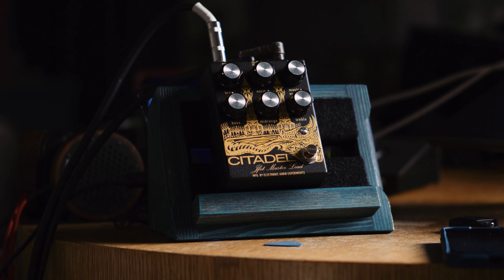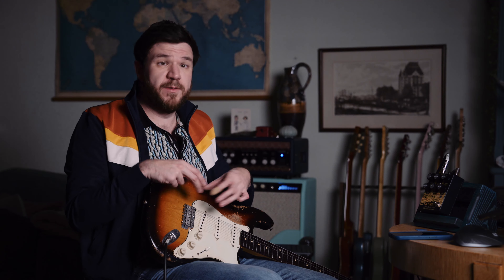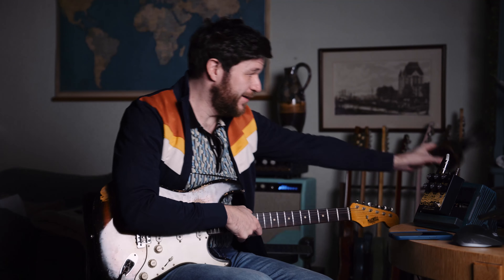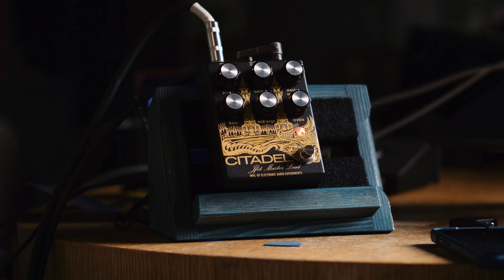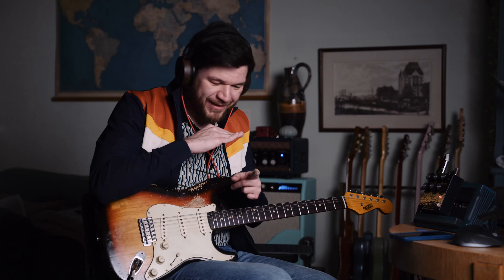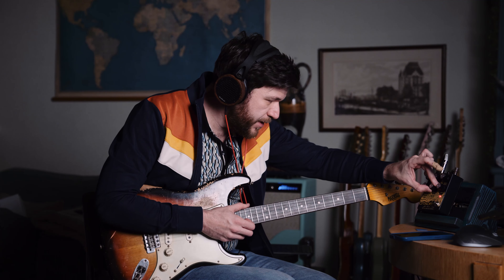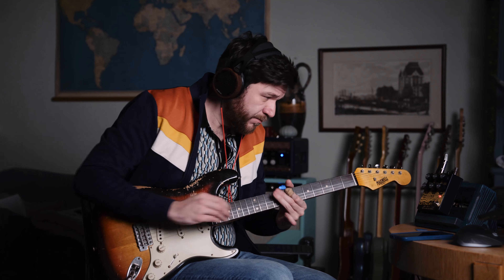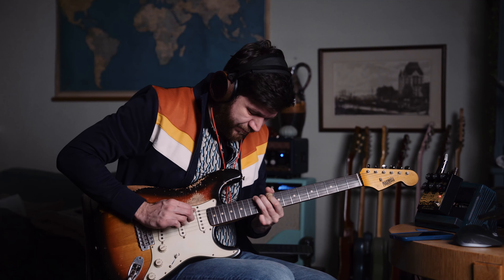A decade of British guitar tones. The EAE Citadel!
The EAE Citadel captures a whole decade of vintage British amps. Sparkling shimmering Vox-style clean to Marshall grit.

If you like the work I do and would like to show your appreciation by supporting the channel please consider buying me a coffee!

Pedals I use and recommend:

- JAM Pedals Delay Llama mk. 3 (EU / UK

Recording equipment:

- Sony A7 III
- Sony A7 III Battery Grip
- Sony A6600
- GoPro Hero 10 Black
- Sony FE 24-70 mm F2.8GM
- Sony ZEISS Sonnar T E24mm F1.8 ZA
- Sachtler FSB8 tripod and fluid head
- MeFOTO Carbon fiber tripod
- Sandisk 128gb memory cards
- Manfrotto 420B Boom stand
- Lacie Mobile Drive external hard drives
- Dell XPS 15 laptop
- Sennheiser EW 112P wireless lav mic
- Rode NTG2 shotgun mic
- Panasonic Eneloop rechargeable batteries